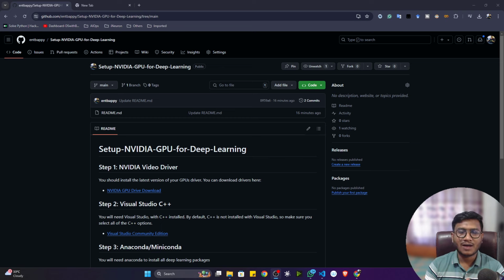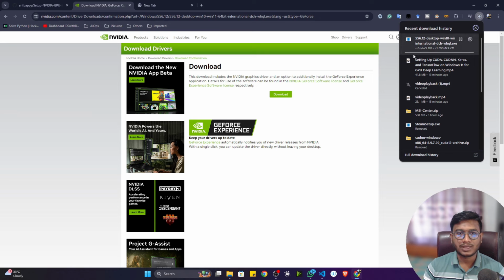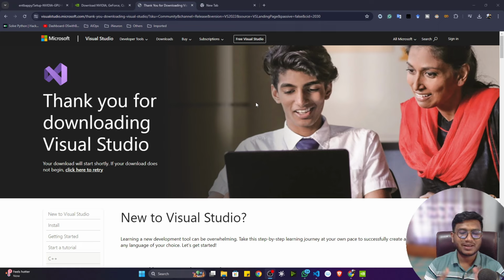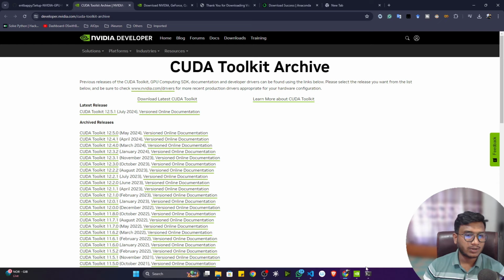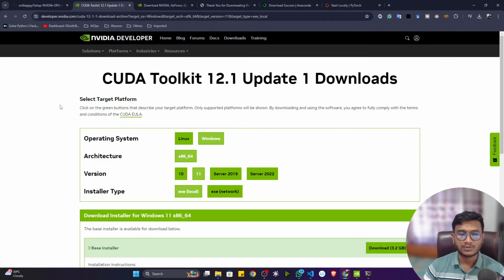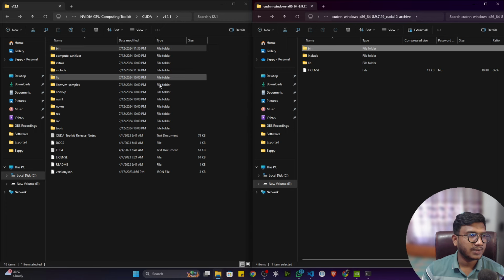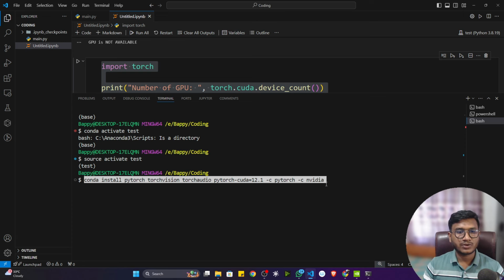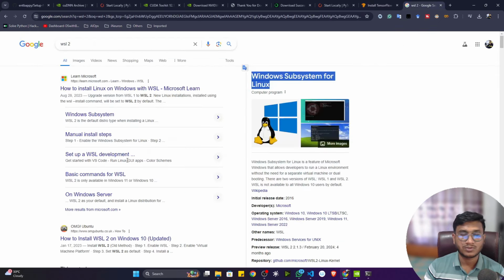How to Setup NVIDIA GPU For Deep Learning | Installing Cuda Toolkit And cuDNN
In this video, we walk you through the entire setup process for utilizing your NVIDIA graphics card (GPU) for deep learning tasks.  We'll cover essential installations like:

- The latest NVIDIA GPU Drivers for optimal performance
- CUDA Toolkit, the core library for GPU programming
- cuDNN, the deep learning accelerator for CUDA

Thanks!

YOU JUST NEED TO DO